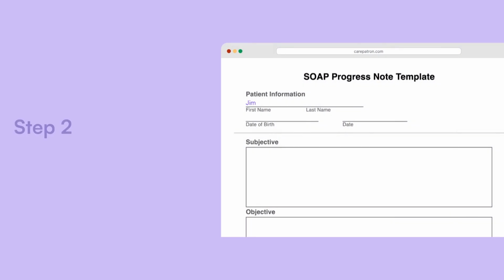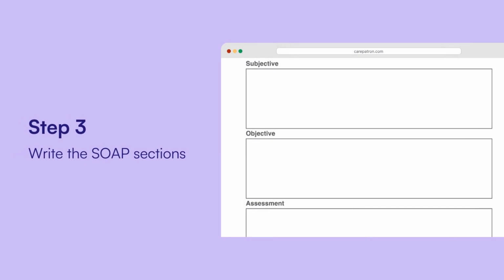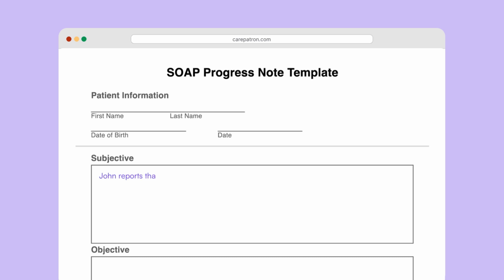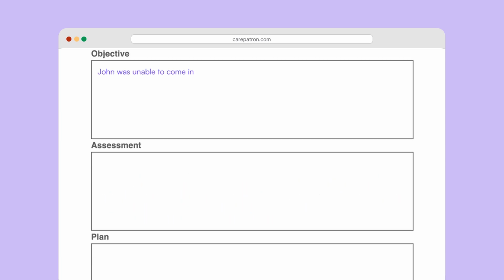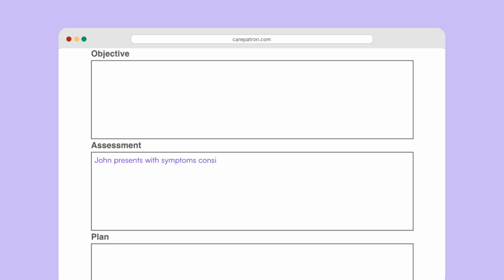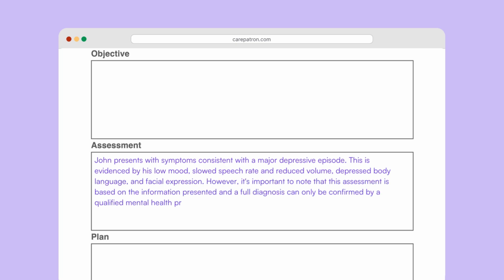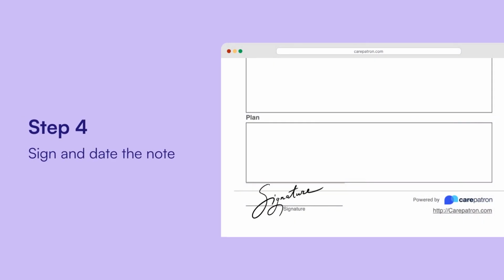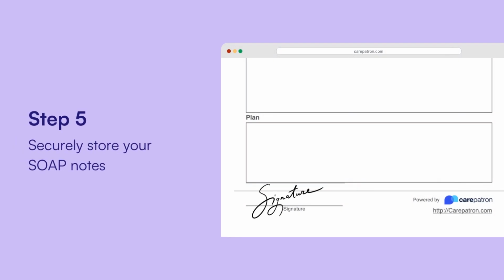How to write SOAP Notes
A SOAP progress note template that helps to improve your clinical notes while saving you time.

Intro 0:00
What are SOAP progress notes? 0:15
How to use SOAP progress notes 1:46
Carepatron 3:44